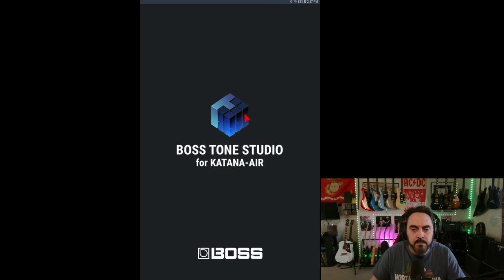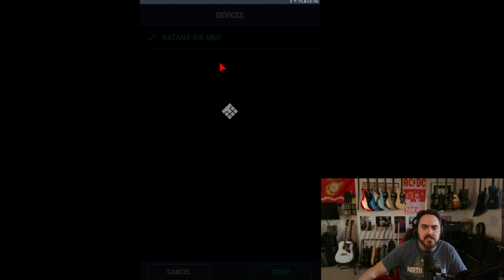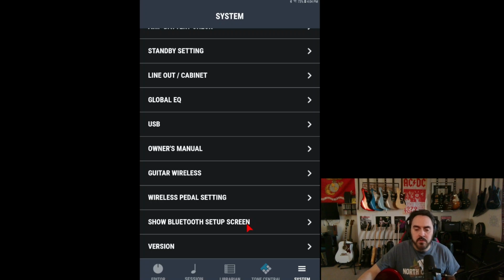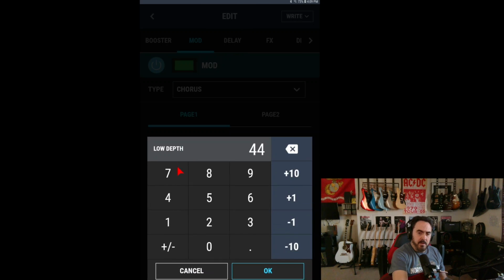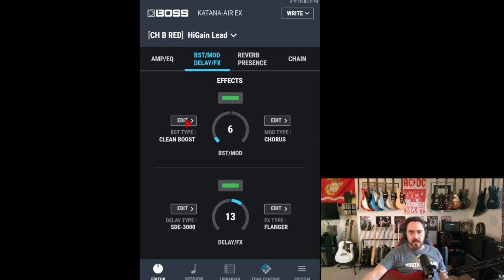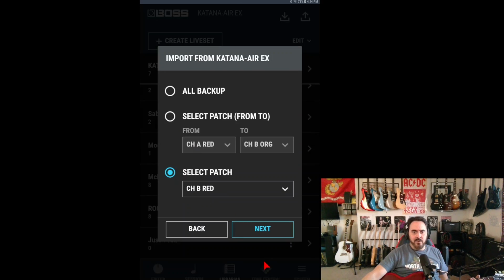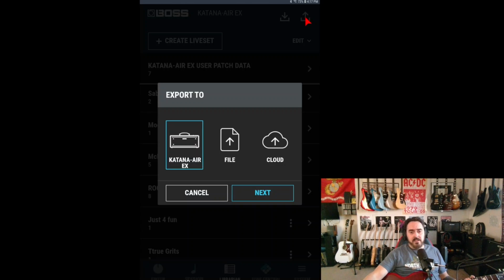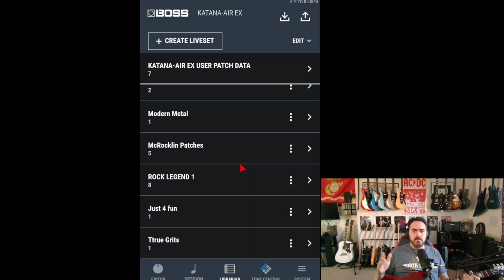How To: Boss Katana Air/EX Mobile App Guide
Want to learn how to use the Boss Katana Air Mobile app? Look no further!

0:00 - Intro
0:10 - The basics of the app
4:53 - The Editor (Editing and writing livesets)
9:55 - Using the library (Importing/Exporting livesets)
15:00 - Outro